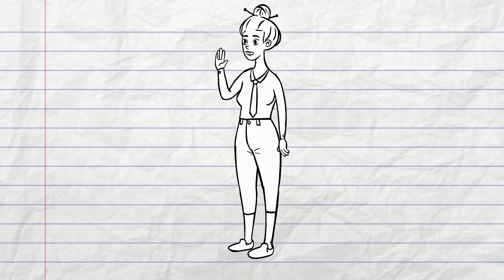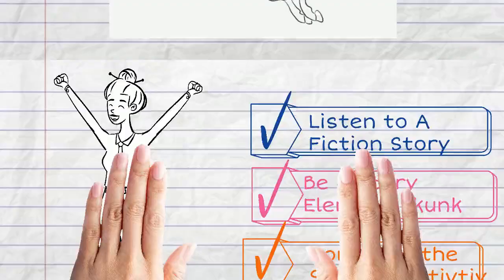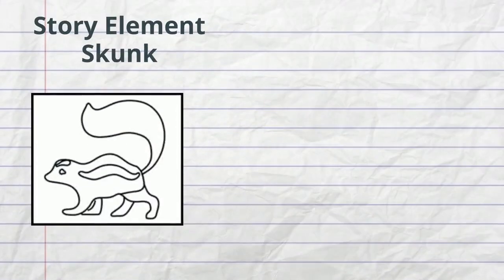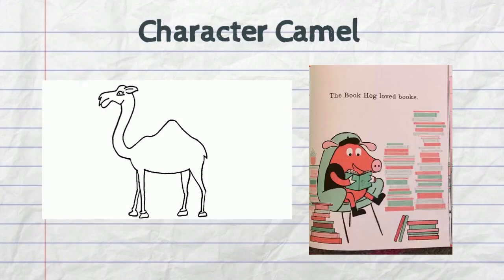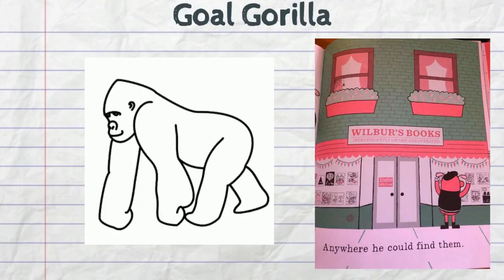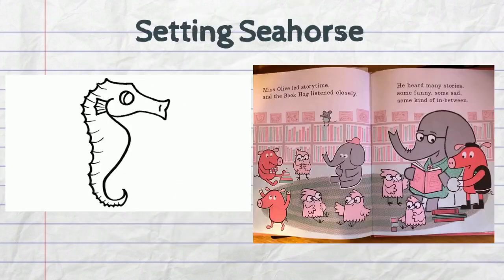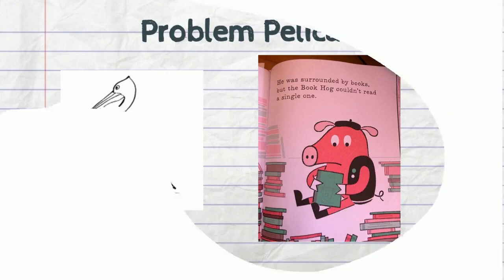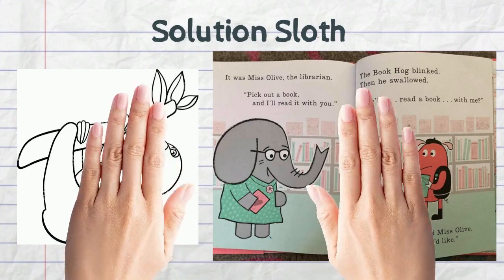Retelling Story Elements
Copy of Introduction to the problem of the story